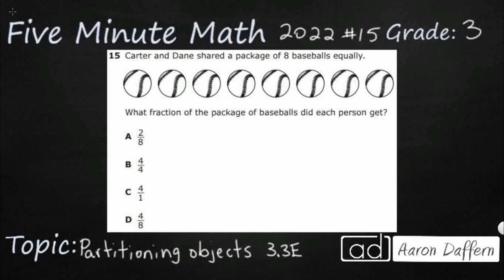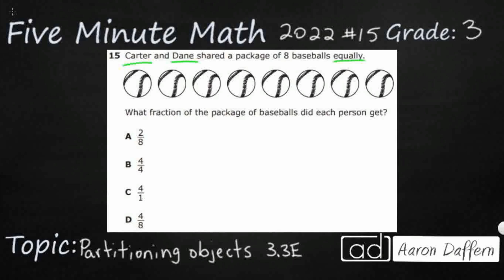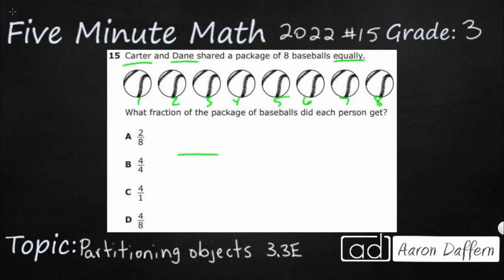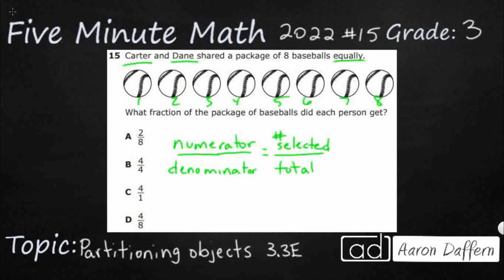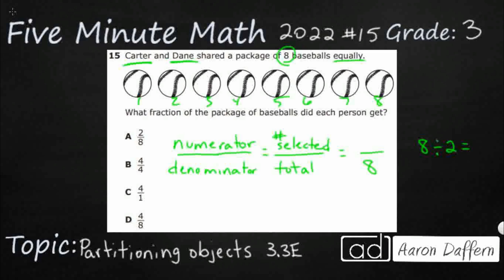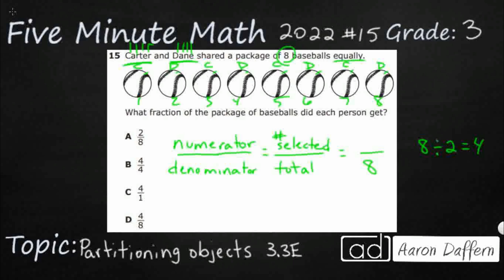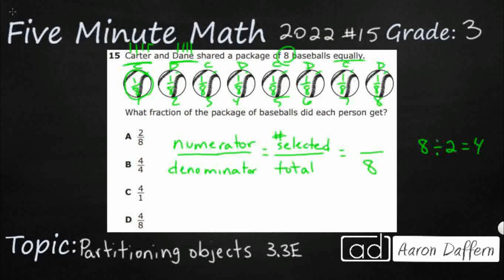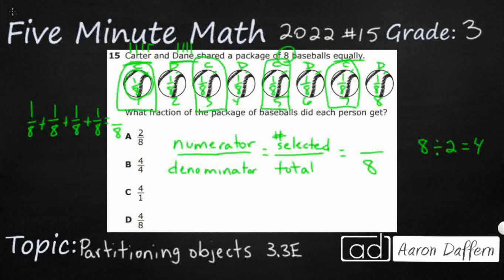3rd Grade STAAR Practice Solving Fraction Problems (3.3E - #3)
Practice solving problems involving partitioning an object or a set of objects among two or more recipients using pictorial representations of fractions with denominators of 2, 3, 4, 6, and 8 with a test item from the 2022 STAAR test (#15 - TEKS 3.3E). I explain the correct answer and why the incorrect answers are wrong.